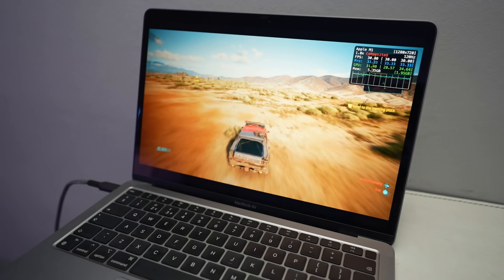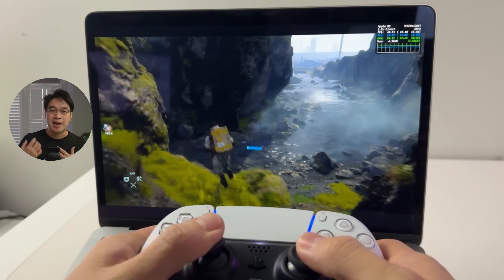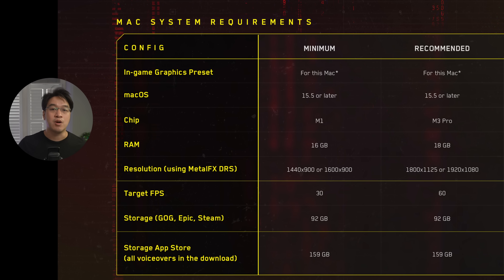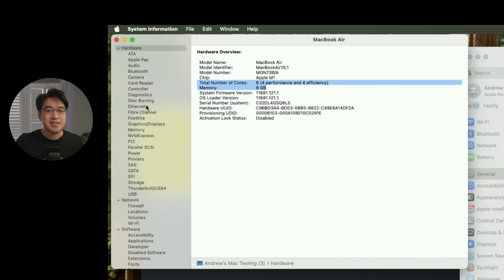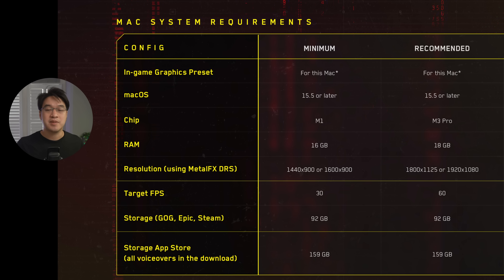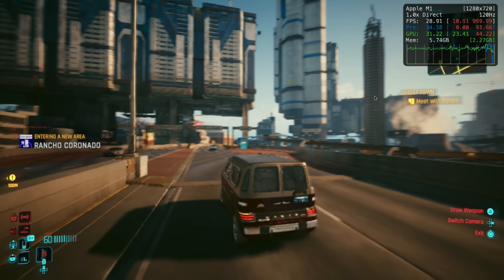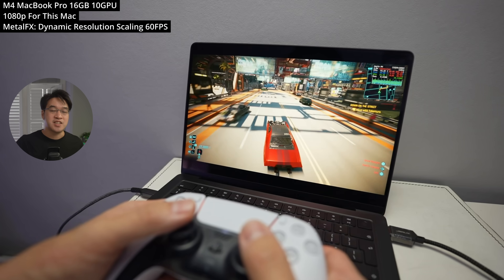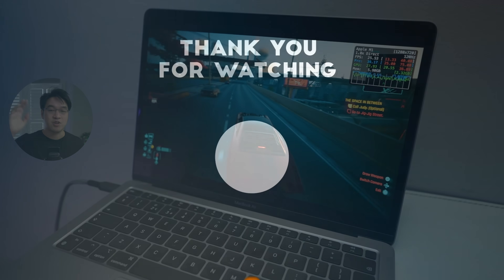Can Cyberpunk 2077 run on the 8GB M1 MacBook Air?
Quick video about whether the new Cyberpunk 2077 Mac port can run on the base M1 MacBook Air with 8 GB of RAM and 8 CPU cores, 8 GPU cores?